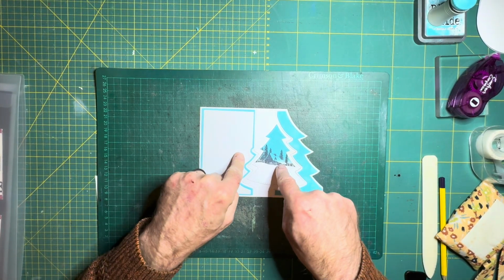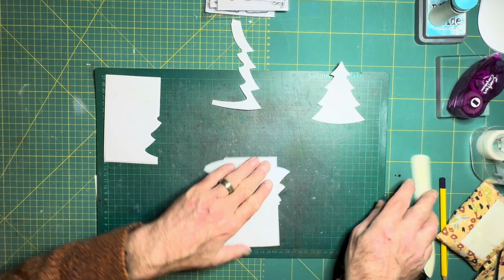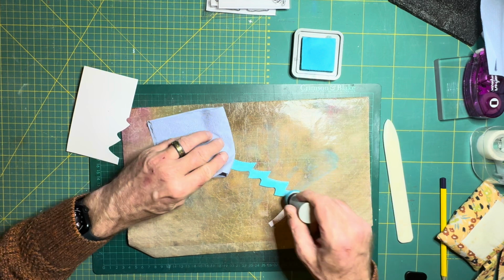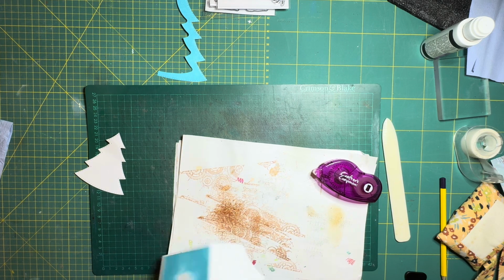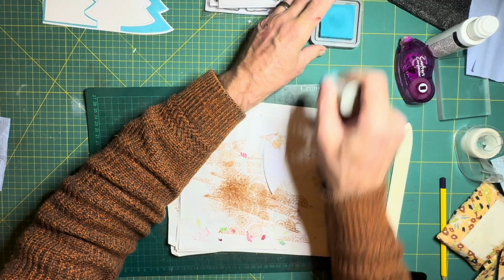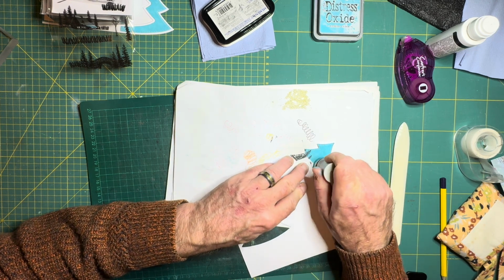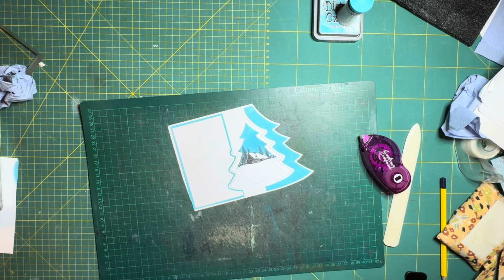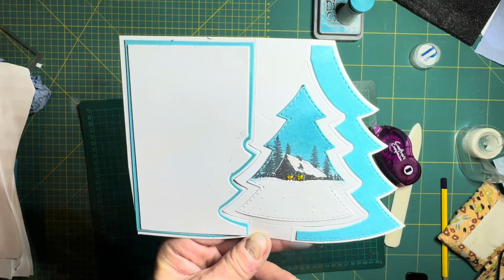Studio light Christmas Tree card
Studio Light Christmas Tree card with card-io stamps